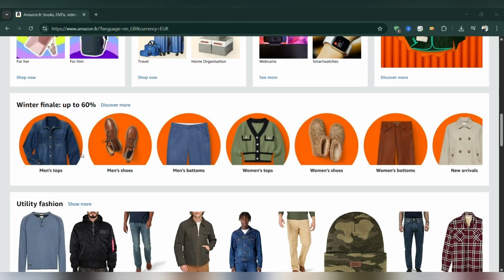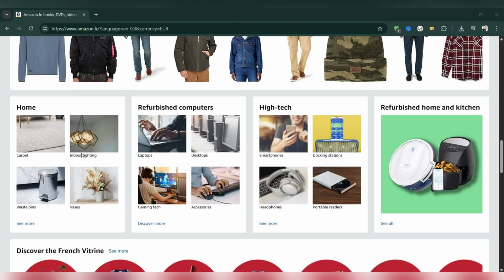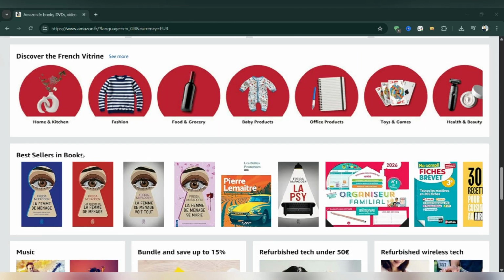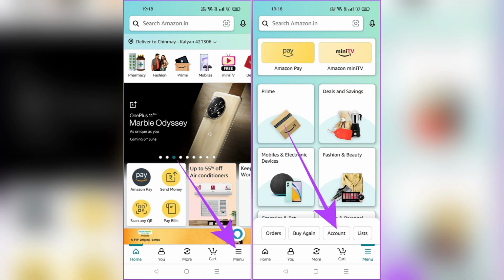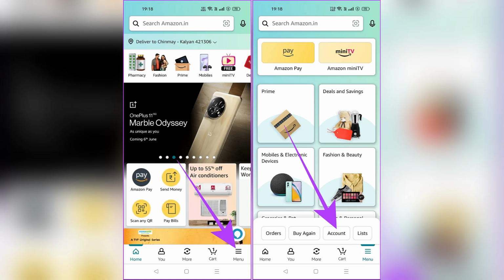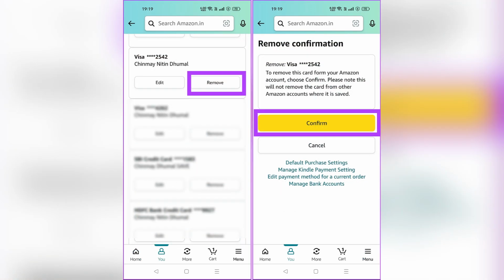How to Delete a Credit Card From Amazon | Remove Payment Method Easily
Looking for how to delete a credit card from Amazon? This step-by-step guide shows you how to remove a saved credit or debit card from your Amazon account quickly and securely using the website or mobile app 💳🗑️. Whether you’re updating payment methods or protecting your account, this tutorial makes it simple.

In this guide, you’ll learn how to open Amazon account settings, access your payment options, and delete a credit card that’s no longer needed. We explain what happens if the card is linked to subscriptions, Prime membership, or pending orders, and how to add a new payment method if required.

This tutorial also covers common issues such as the delete option not appearing, cards attached to active orders, and how to set a new default payment method before removal. You’ll learn tips to keep your Amazon account secure and payment information up to date.

If you shop on Amazon regularly, this guide helps you manage and delete credit cards safely without affecting your account.